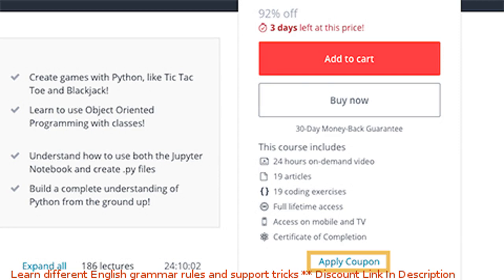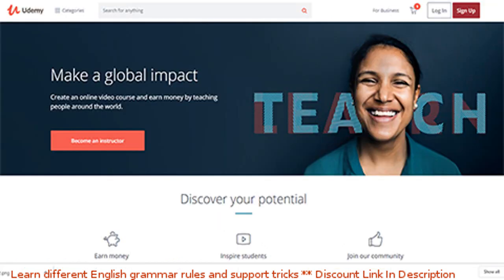Learn different English grammar rules and support tricks coupon - udemy discount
Learn different English grammar rules and support tricks discount

Price: $19.99

Step-by-step guides to grammar help and grammar tips! Learn about commonly misused words and the proper use of the comma